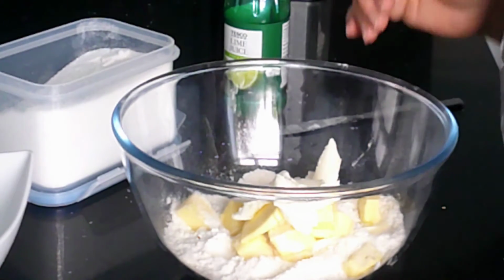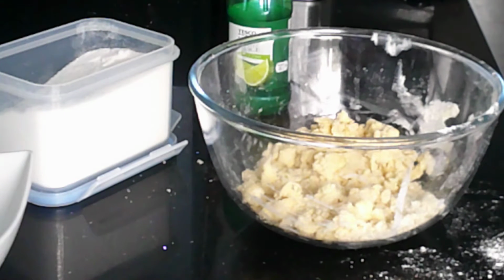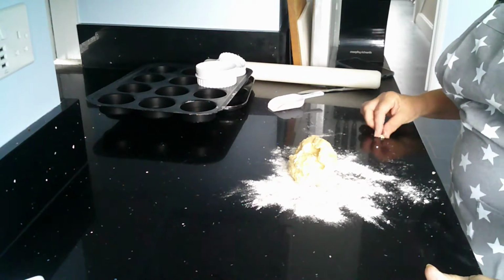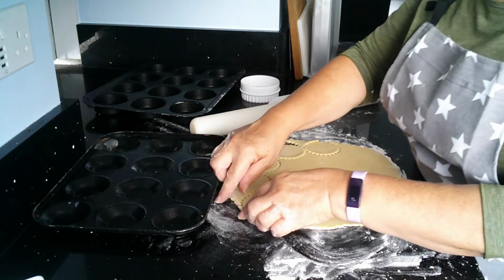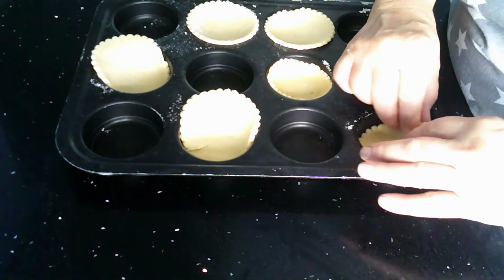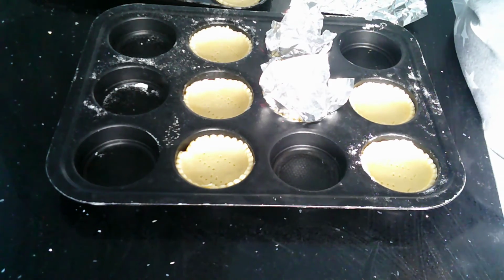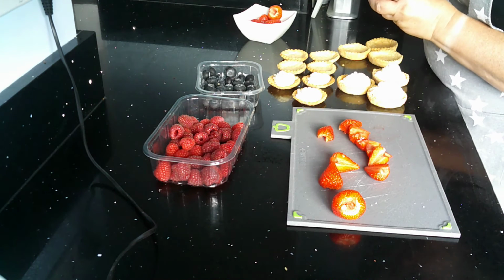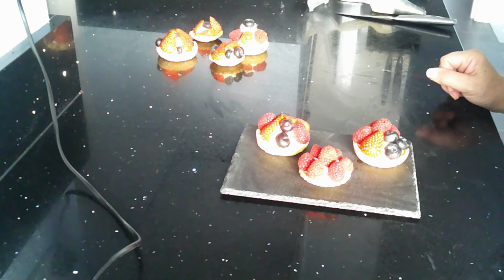Trio of desserts - fruit tartlets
These mini fresh fruit tarts use a rich short crust pastry, showing a higher level of skill than a standard short crust.  They can be filled with fresh cream, chantilly cream or creme patisserie before being topped with fruit.  again, this is a half size batch of the normal recipe as it is for a trio of desserts.